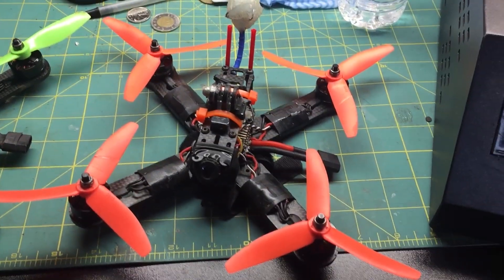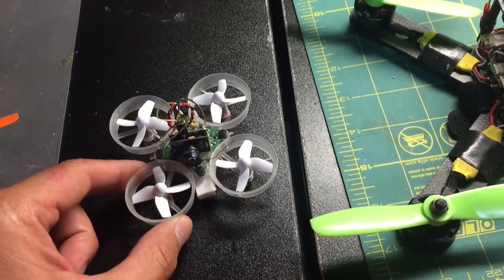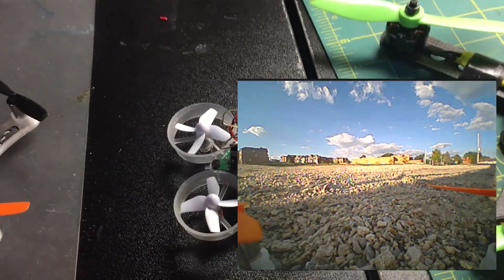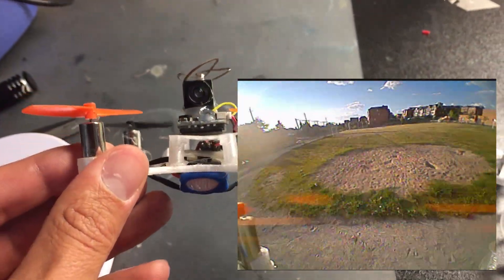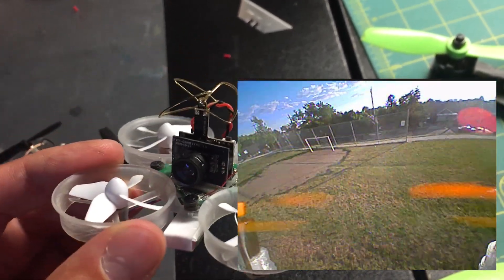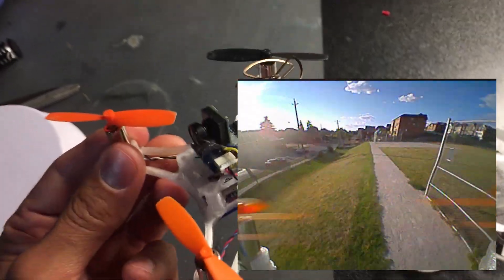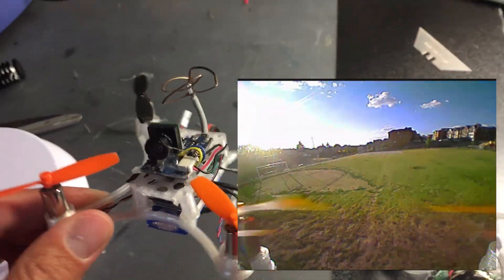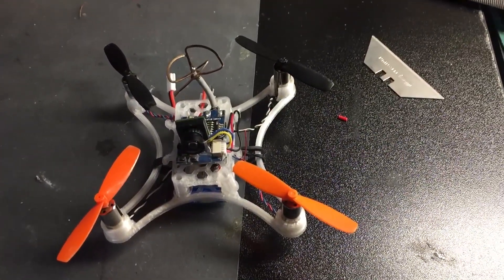DIY Tiny whoop for less $$$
rtf inductix

Parts

battery $3.81

FC $30.88

camera $7.99

vtx 11.16

4 motors $10.82

props $5.89

total: 70.55 as of 7/26/16

cam vtx all in one alternative $53.16